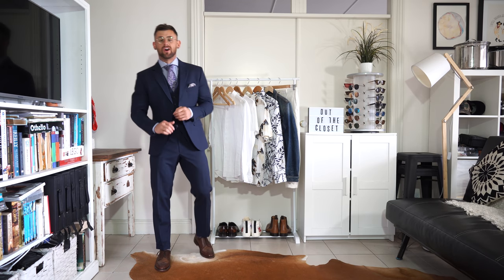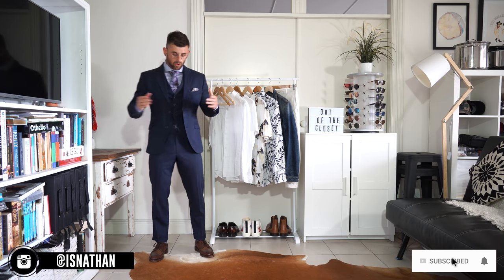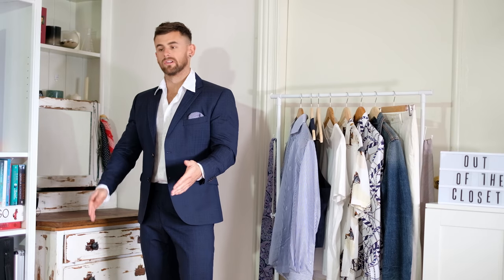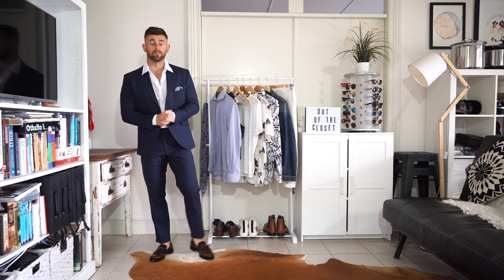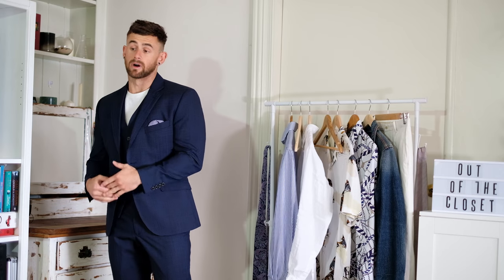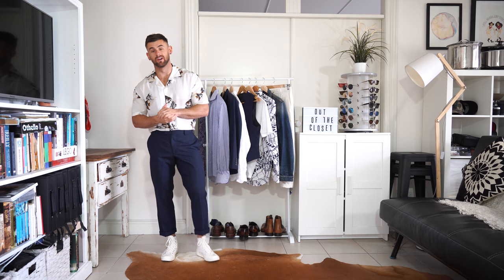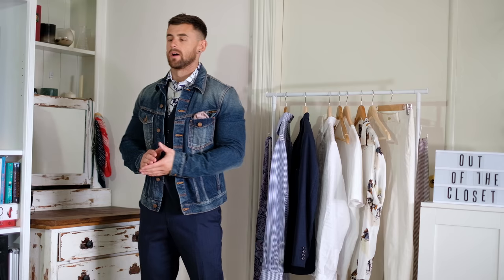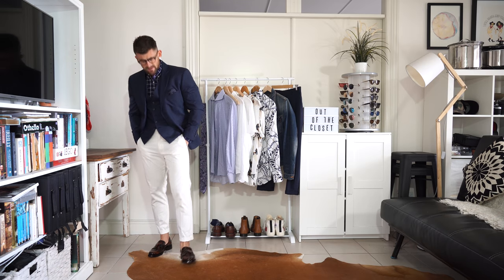How To Make The Most Of Your Suit (MIX IT UP) | NATHAN MCCALLUM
Want to know how to utilise your suit to it's full potential? In this episode of "Out Of The Closet" I show you how to mix and match your outfits to get the most out of one suit.